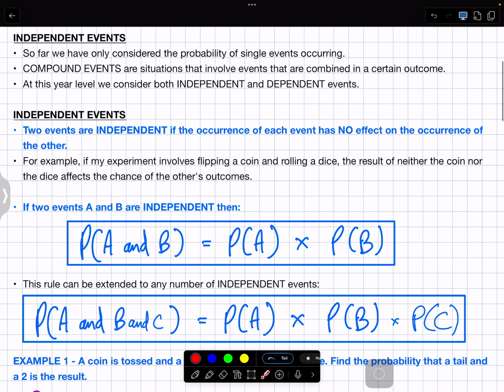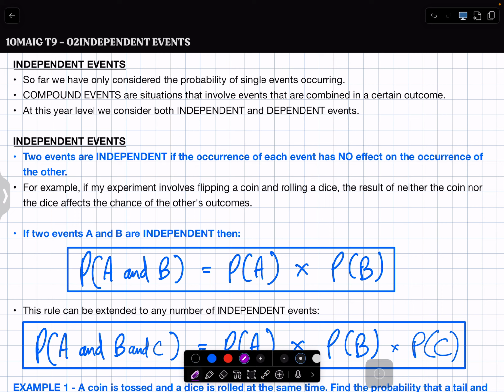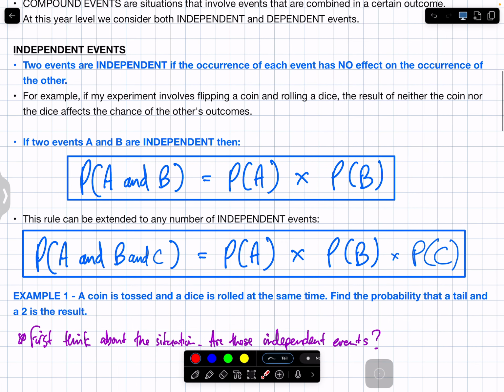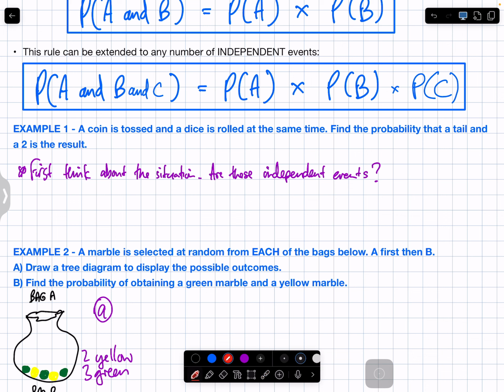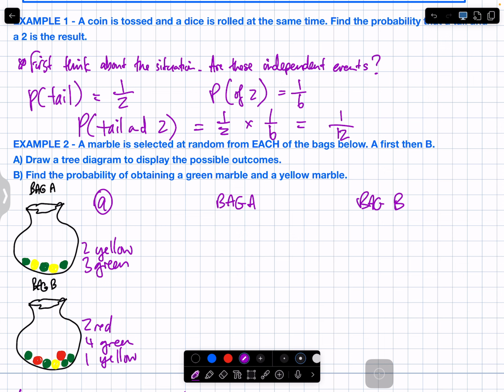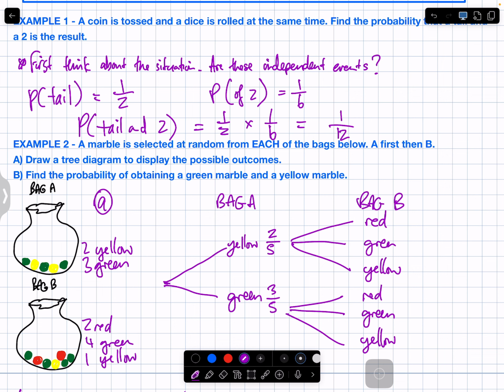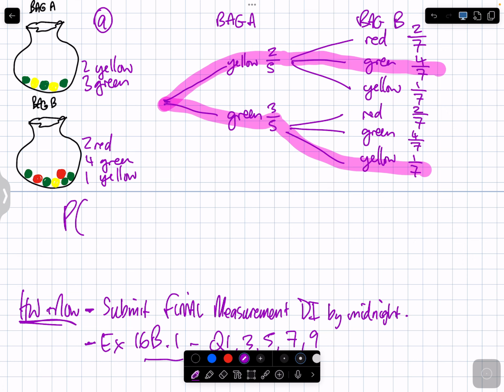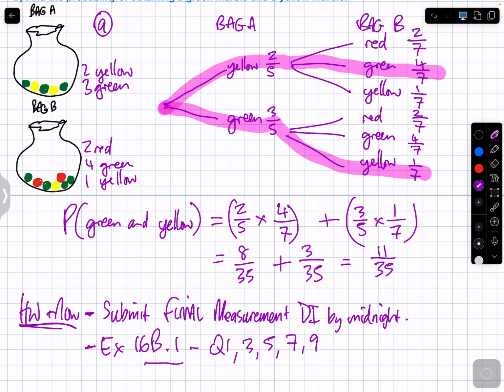10MAIG - Independent Events (2025)